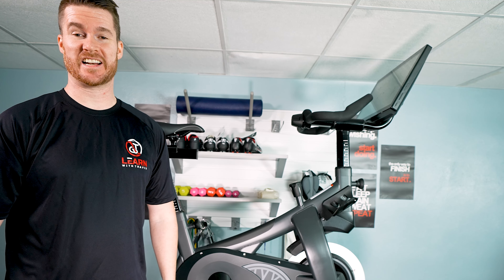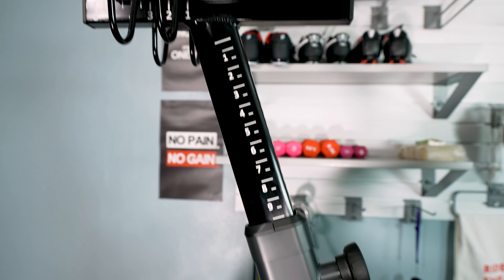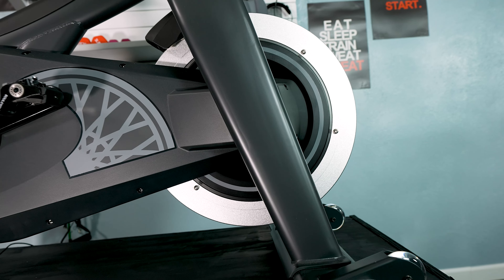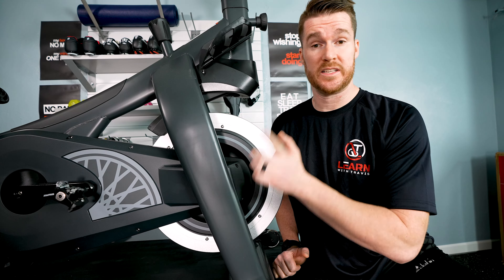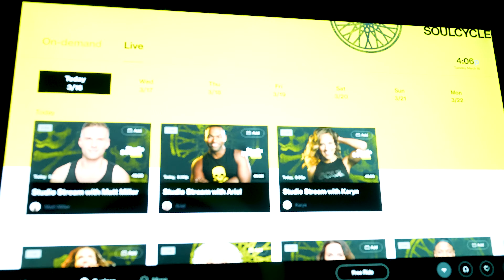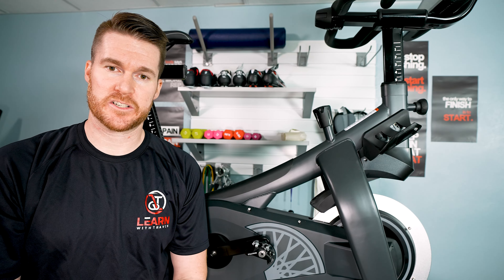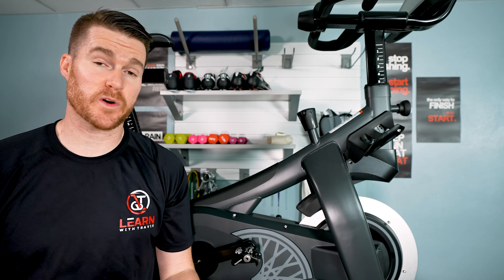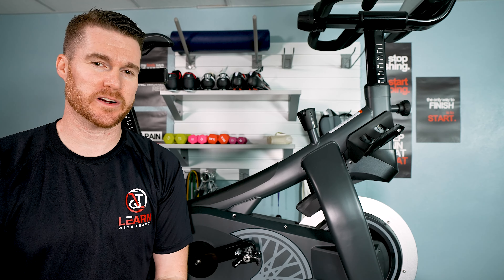SOULCYCLE Bike Review - Does It Compete with Velocore and Peloton?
The SoulCycle bike price has it compete against the likes of Peloton Bike+ and Bowflex Velocore. Does the SoulCycle stack up or offer enough value to justify the price?

CHAPTERS
0:00 Introduction
0:22 Build Quality
0:39 Seat
0:54 Pedals
1:17 Adjustability
1:56 Broke Parts
2:23 Resistance
4:39 User Interface
5:47 Content\Rides
8:50 Shortcomings
10:37 Speakers
11:03 Summary